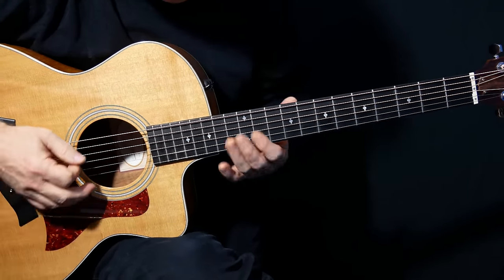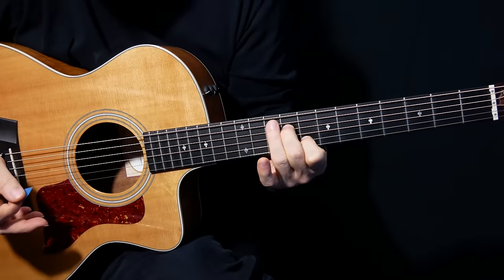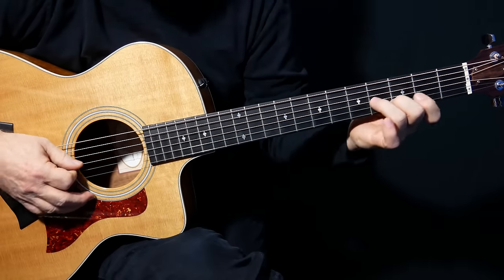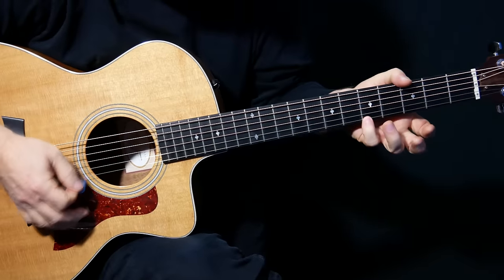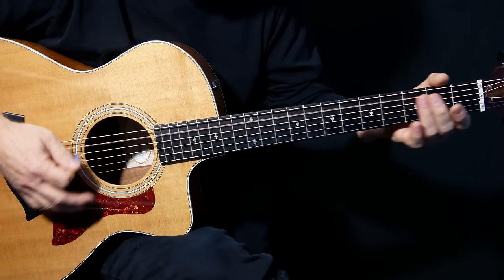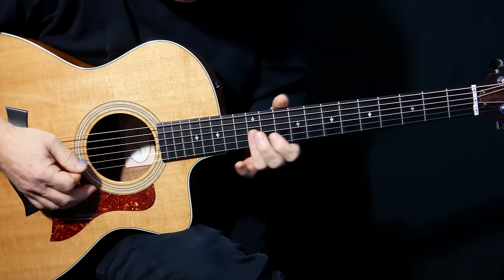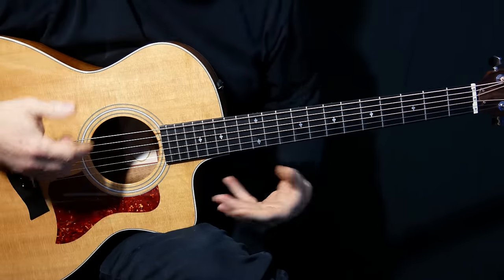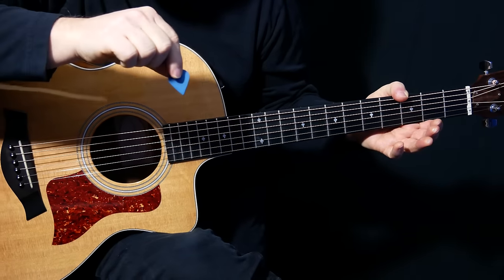how to play "Bron-Y-Aur Stomp" on guitar by Led Zeppelin | guitar lesson tutorial